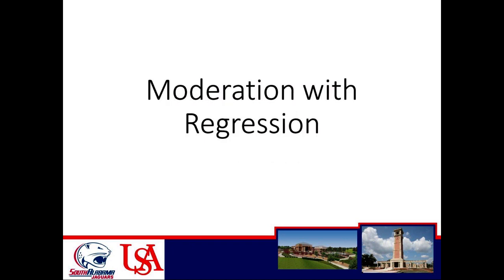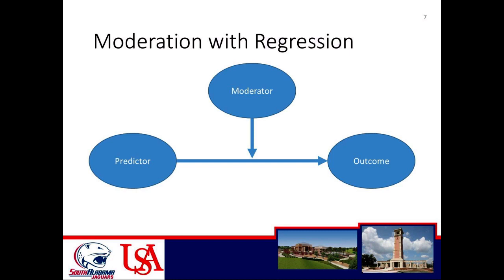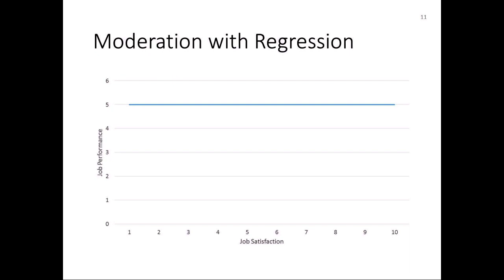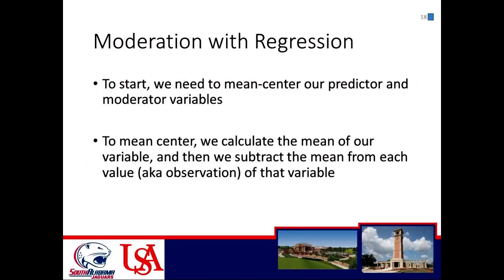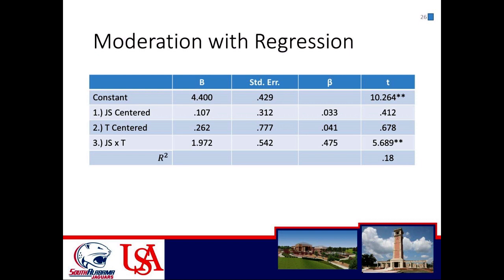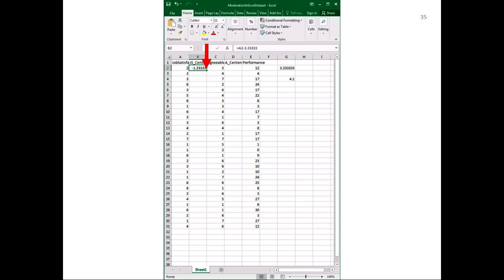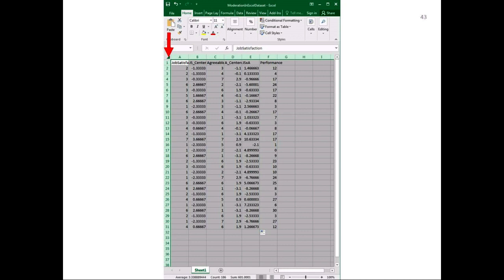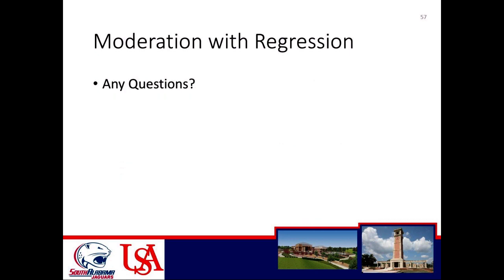University of South Alabama BUS 255 - Applied Business Statistics II Week 13 Moderated Regression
Week 13 lecture for Dr. Howard's BUS 255 course (Applied Business Statistics II) at the University of South Alabama. It provides an overview of moderated regression.

Here are the associated guides for this video, which teach how to perform a moderated regression in Excel